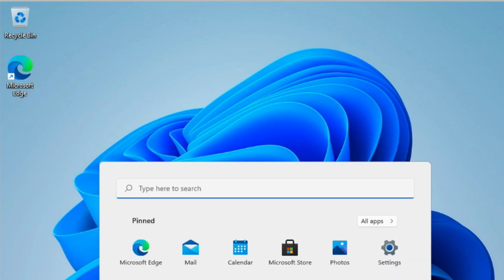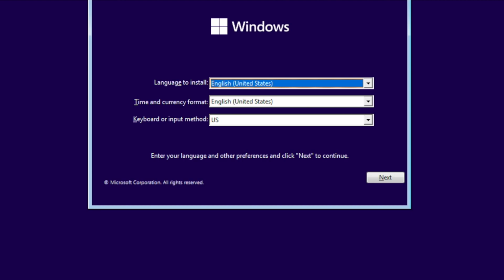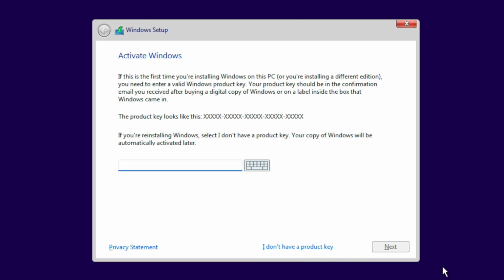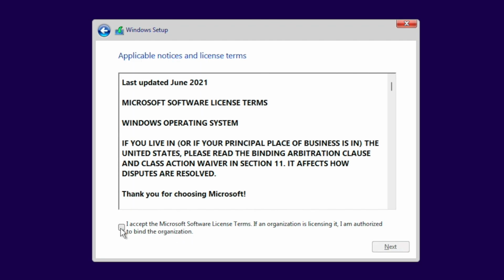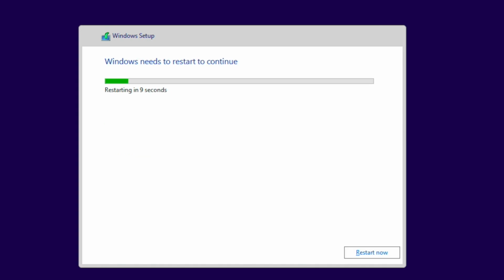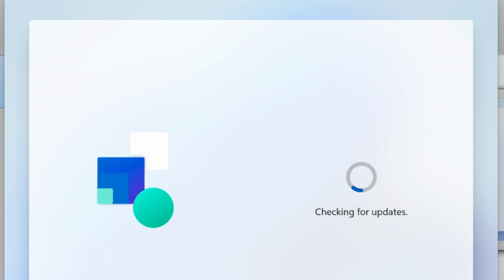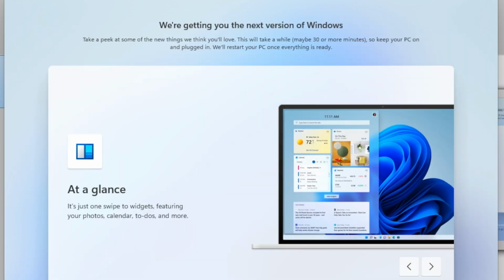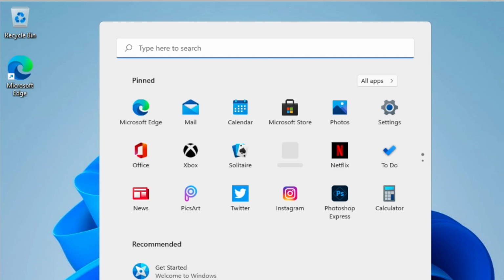How to install windows 11 operating system by few steps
This video shows how to  install windows 11 operating system by few steps